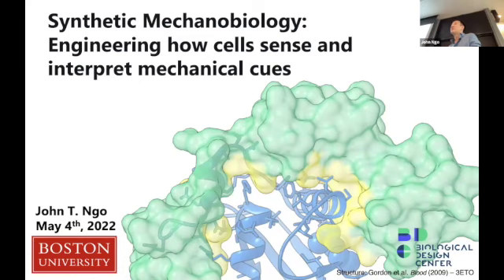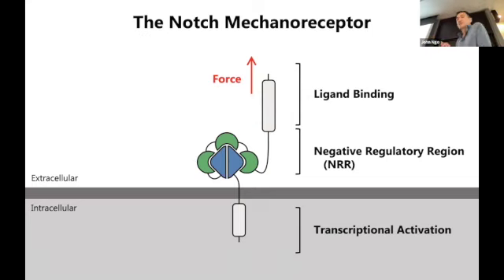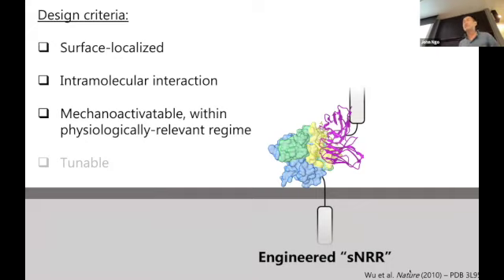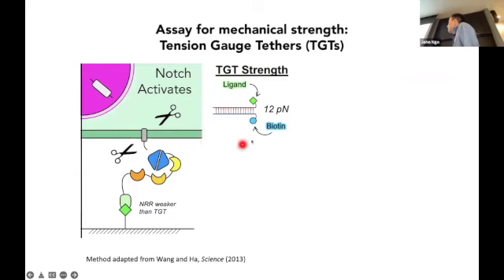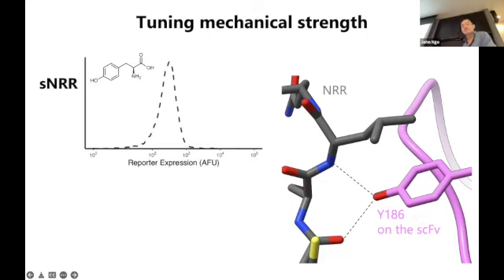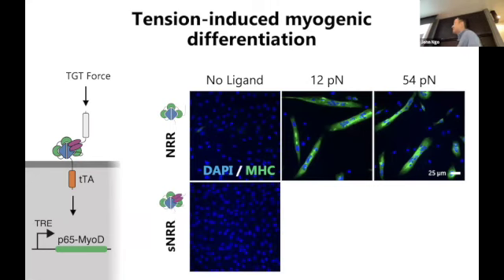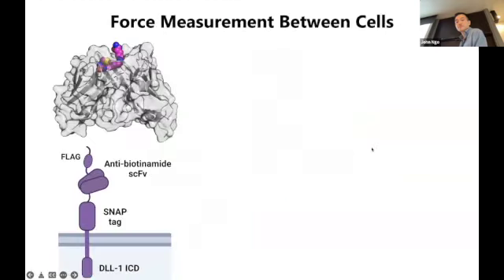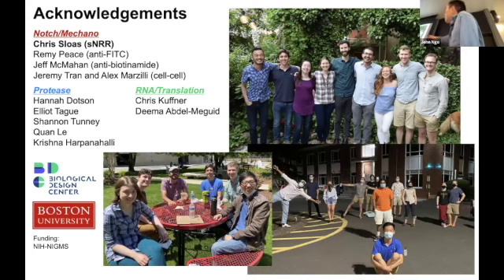"Engineering How Cells Sense and Interpret Mechanical Cues" Prof. John T. Ngo (Boston University)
"Engineering How Cells Sense and Interpret Mechanical Cues"
Prof. John T. Ngo
Department of Biomedical Engineering
Boston University
MIT PPSM Seminar